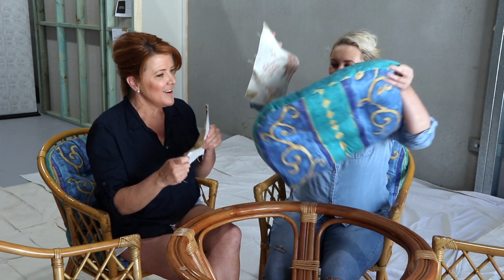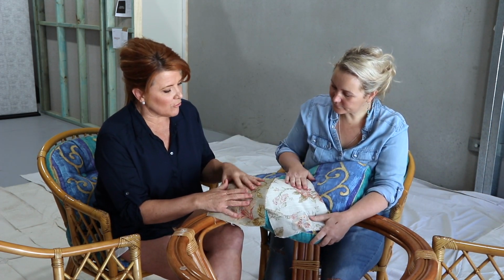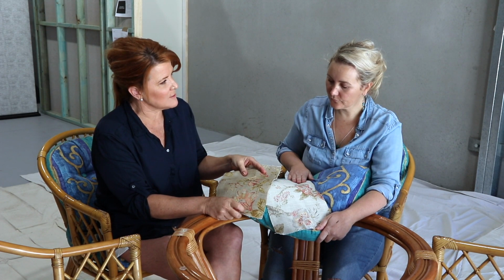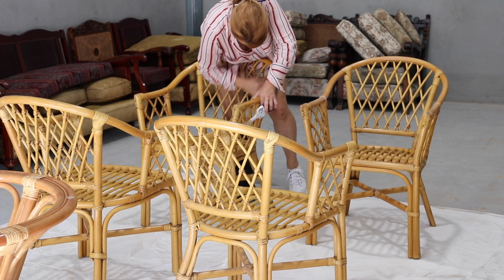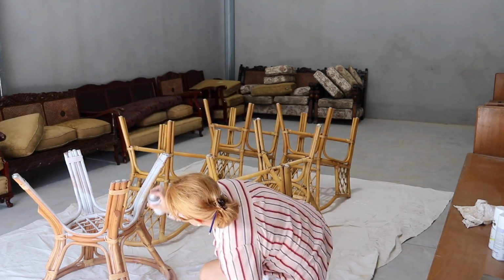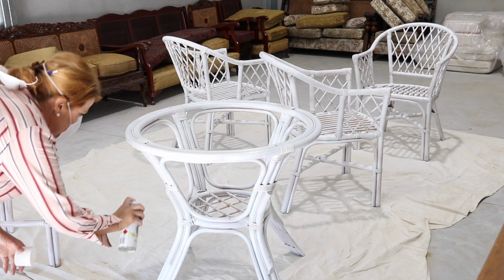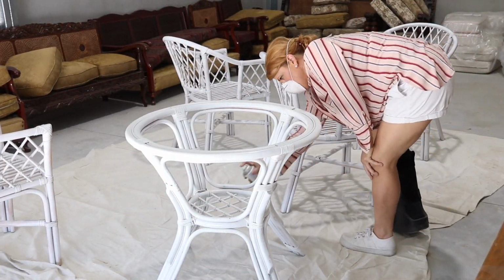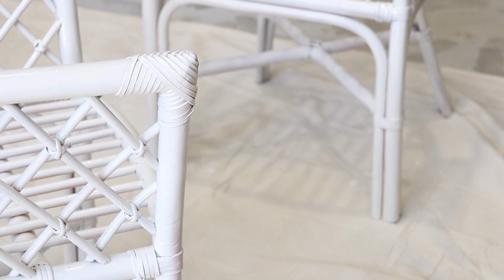Hamptons Outdoor Setting Makeover | Naomi Findlay | Renovie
Something that was so so 80's can be so amazing with a simple and affordable makeover of this outdoor setting.  Something that all of you could have a go at over a weekend for sure.  The best news is that these settings are available all over places at second hand stores and op shops.

Keen to learn more about how you can create amazing spaces to live in and amazing spaces, check these out!

✔️Declutter  your space 20 ways in 20 days.

✔️Create amazing spaces that nurture you body and your mind with Space Medicine

✔️10 ways, in 10 days to create a beautiful bedroom

✔️30 tips to to increase the value of your property

✔️Top 12 things a renovator should look for when buying a renovator